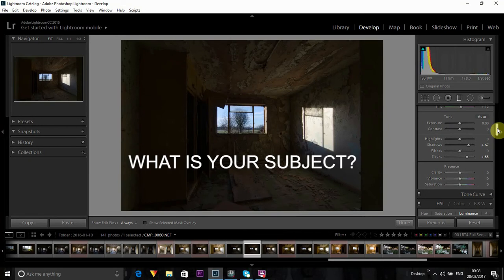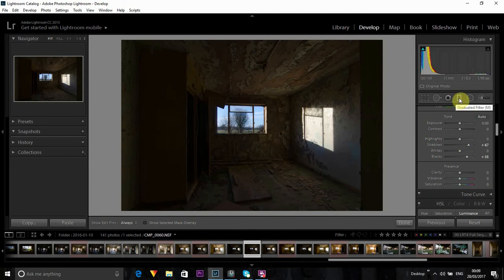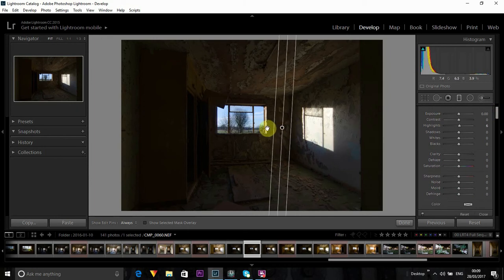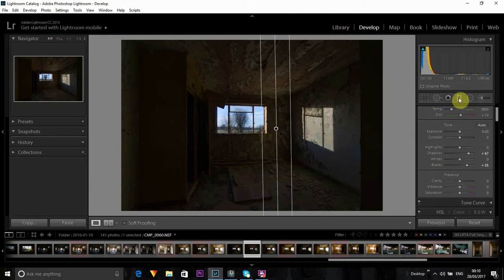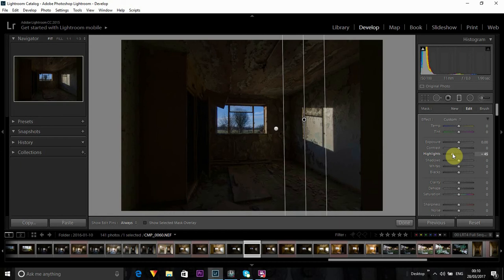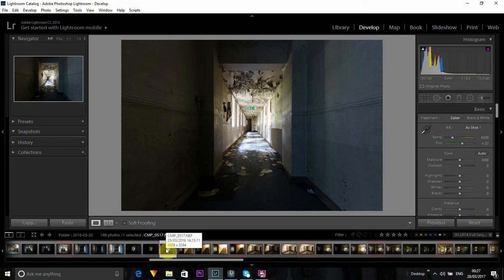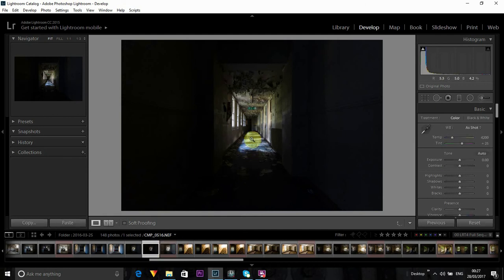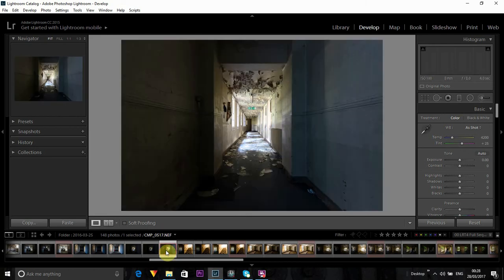Tuestroial: What Is Your Subject?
So today we are looking at why a high dynamic range isn't always a good thing and how it can cause distractions in your images. These are not fully processed images just showing how editing can change the viewpoint and draw the viewer in to your images.